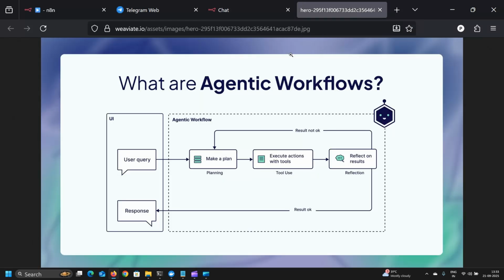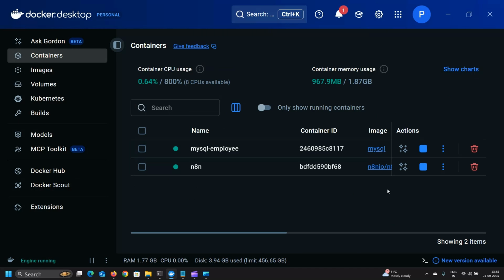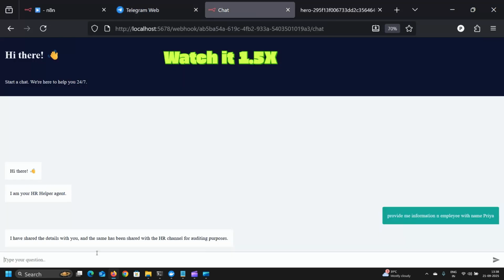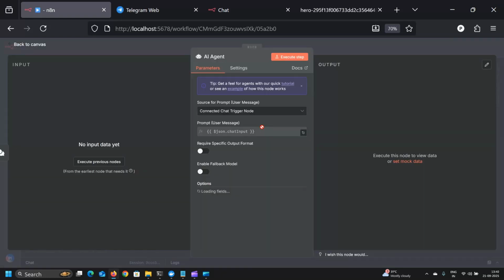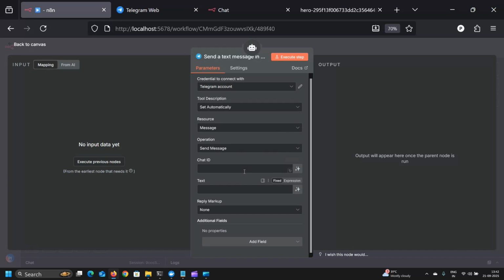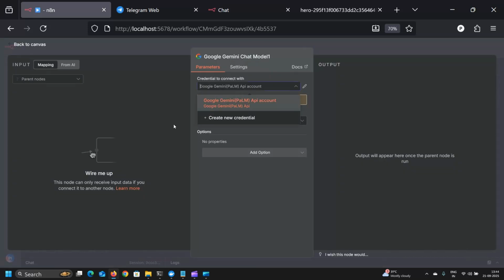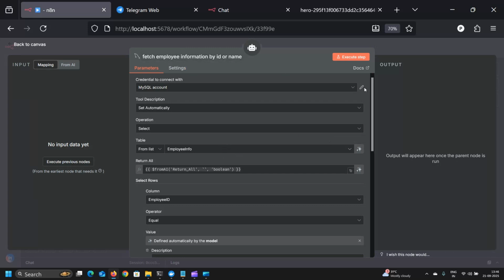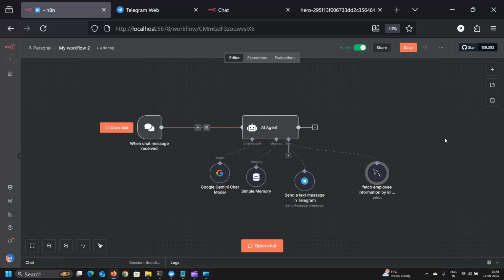n8n + Gemini + MySQL + Telegram 🚀 Smart Workflow Demo!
🚀 Automating Intelligence with n8n + Gemini + MySQL + Telegram
 This setup connects a MySQL database filled with simulated employee data to Gemini (chat model) for natural language inference—and sends results to Telegram in real time.
🧠 How it works:
- Gemini interprets user prompts like “Show me all employees in Sales”
- n8n routes the query to MySQL (also containerized)
- The returned rows are formatted and sent to Telegram instantly
💡 Why this matters:
- Natural language → SQL → actionable insights
- Fully local, containerized, and reproducible
- Great for sysadmins, automation enthusiasts, and anyone building resilient workflows
🔧 Tools used:
- n8n (Docker)
- MySQL (Docker)
- Gemini chat model